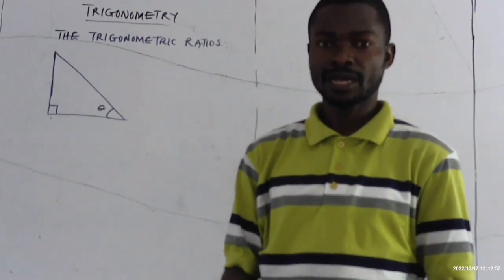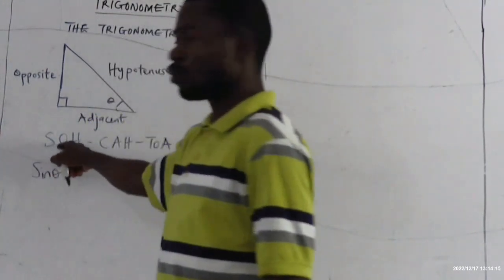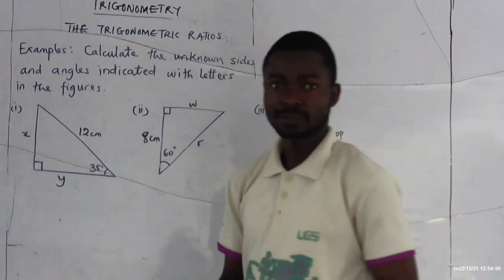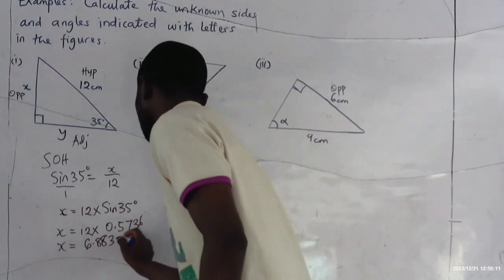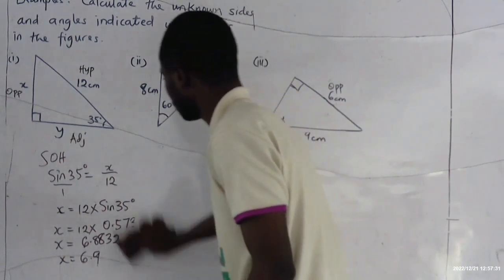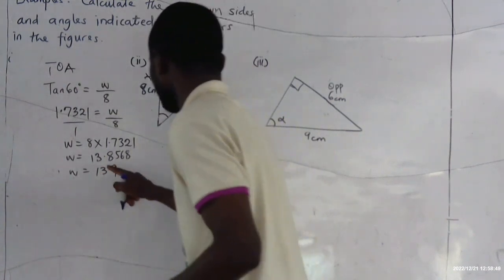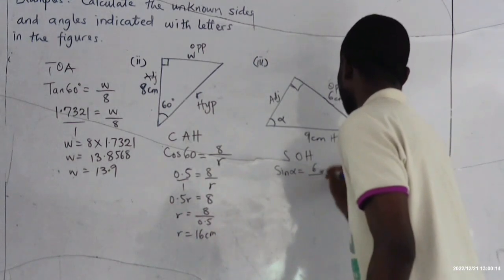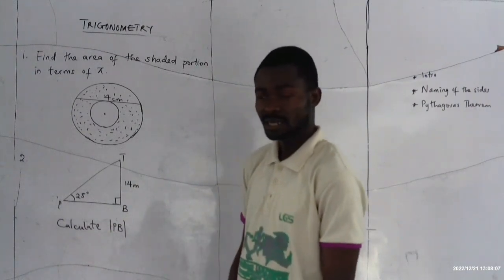Trigonometry? or did you say Triangles? - PART 2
Now we learn the trig ratios and use them in solving problems.

Don't forget that they are useful when the triangle is right angled.

Let's have fun solving triangles.